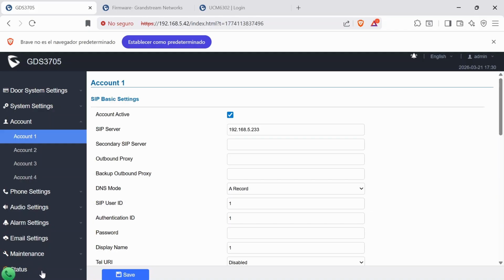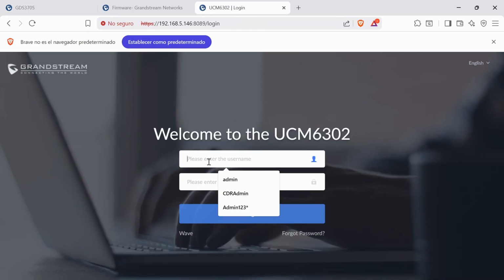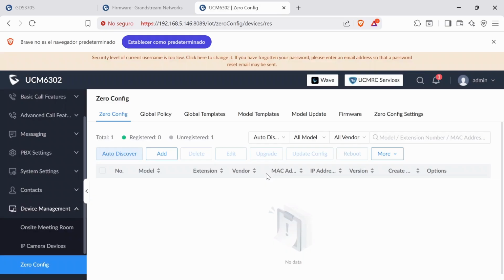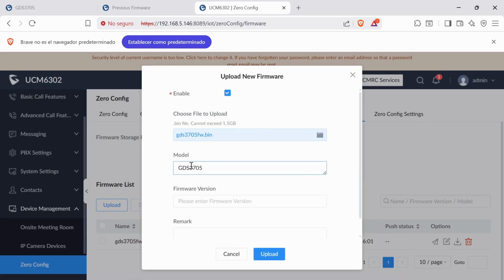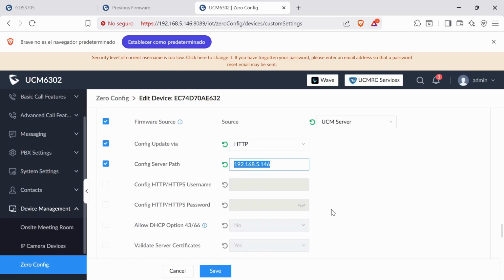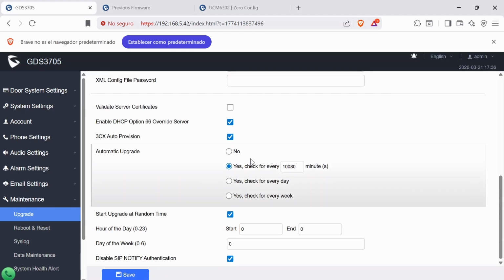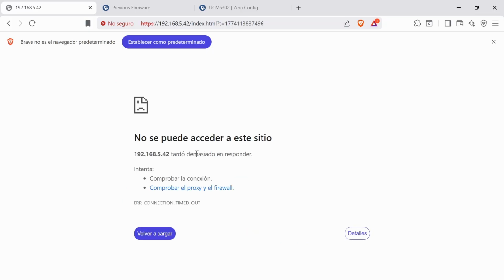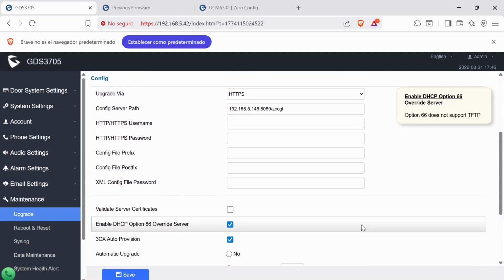31 - ⚠ Fatal Error After Updating? 🚨 Emergency Downgrade for GDS37XX and Fix It in Minutes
Did you update your GDS37XX and now it’s not responding, you can’t access it, or it’s become unstable? ⚠️

In this video, I’ll walk you through the emergency downgrade step by step so you can get your device back up and running in minutes, return to a stable firmware version, and restore normal operation without any guesswork.

You’ll learn the correct procedure, when to apply it, and how to avoid rendering the device unusable.
If your installation is at risk, this guide can save you time, money, and customers. 🚨🔥